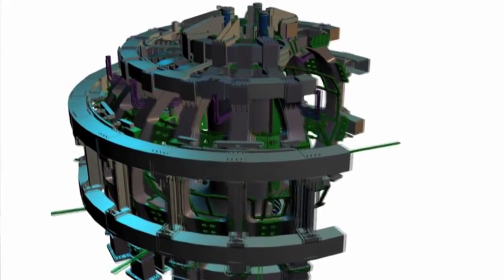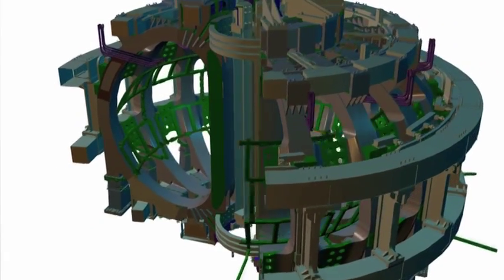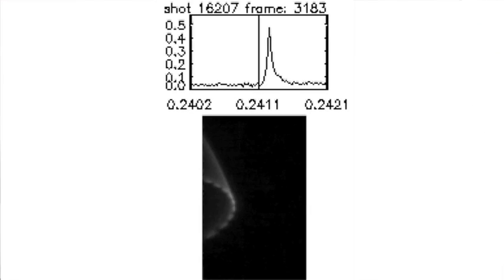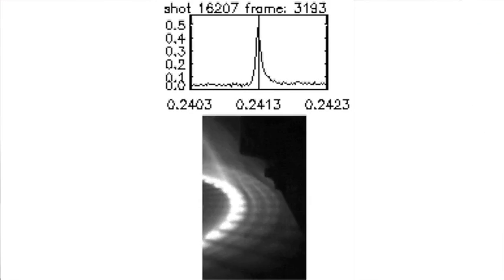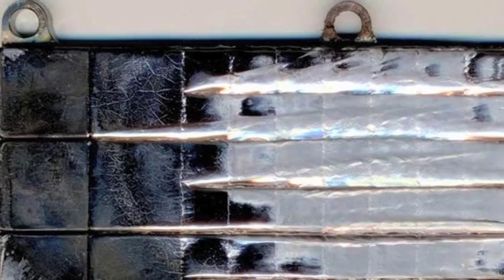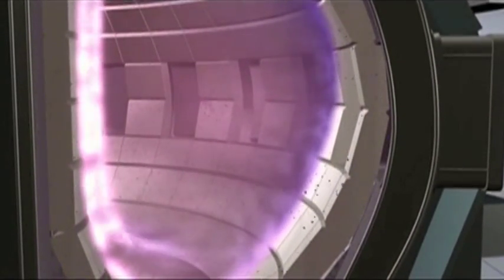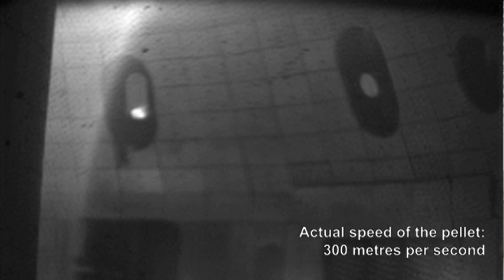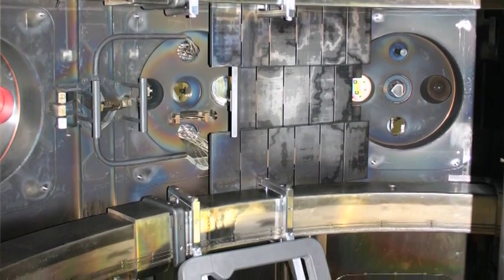ITER - ELMs and how to control them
There are ELMs in the plasma. But what are ELMs? Alberto Loarte will explain.